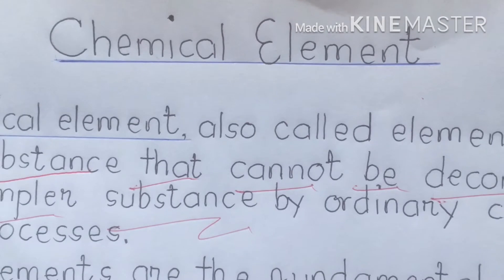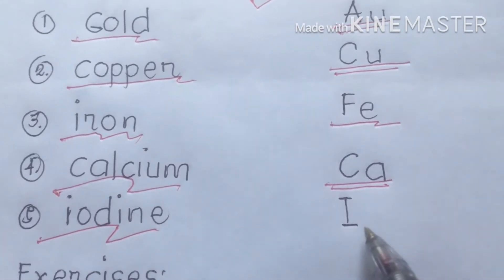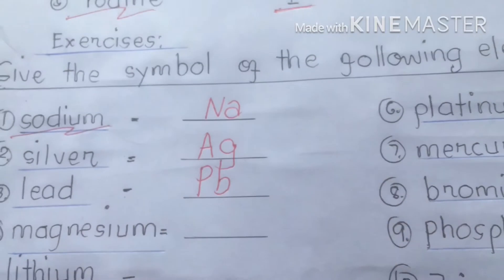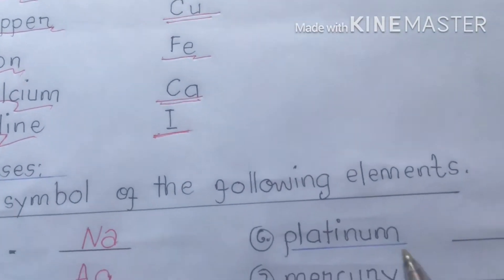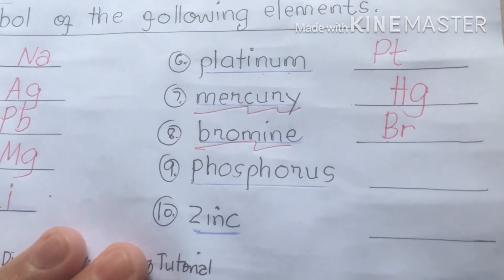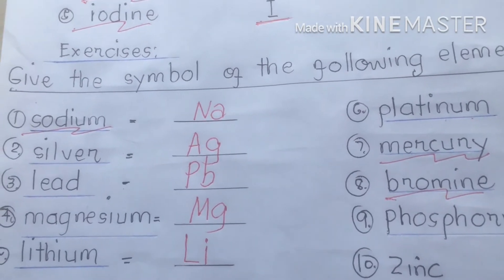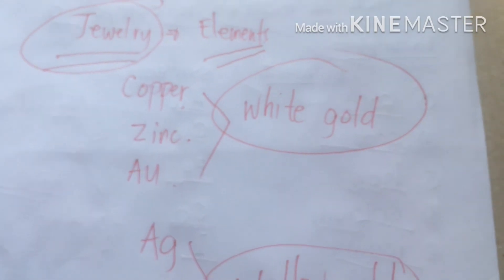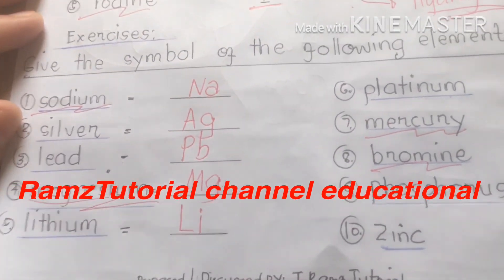What is a CHEMICAL ELEMENT ? ( Definition , Symbols , and Examples )RamzTutorialEducatonal 🦋📚📖📝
Chemical symbols .!